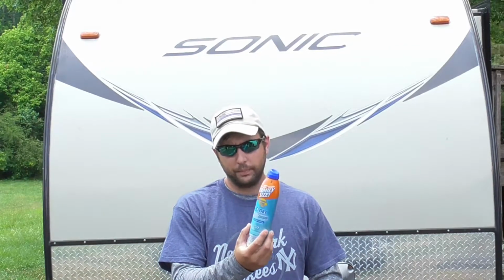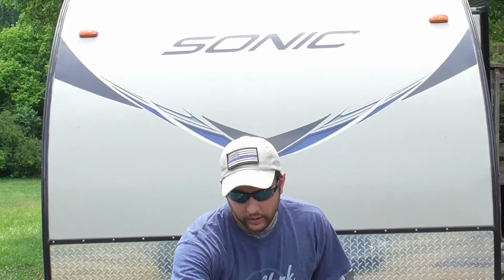Tailgate Talk #12 - Staying Cool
Nick gives us some advice on staying cool during the hot summer months and reminds us all the importance of staying hydrated in this newest edition of Tailgate Talk.

Please consider joining our Facebook group for more discussions, polls, debates, fun camping memes, contests, give-aways and more::